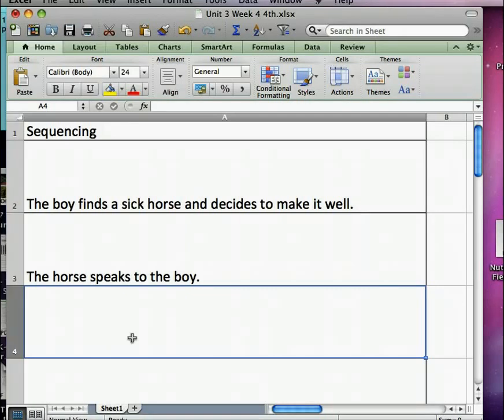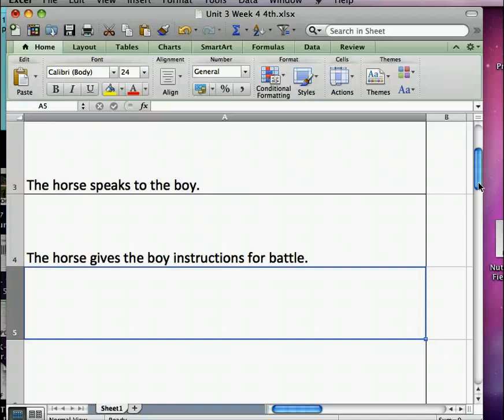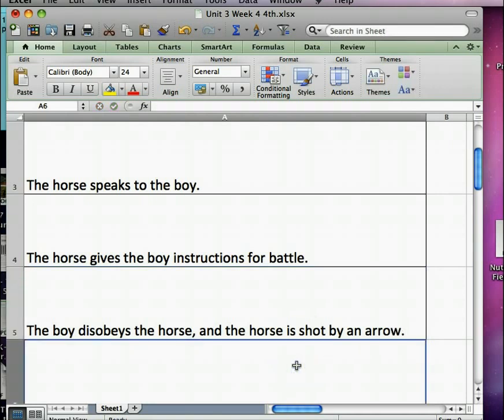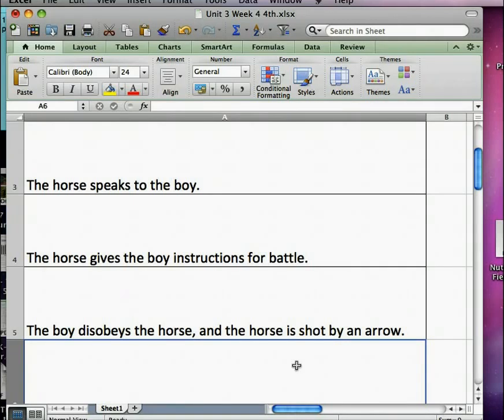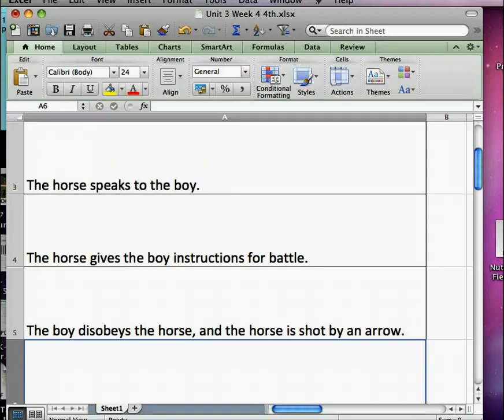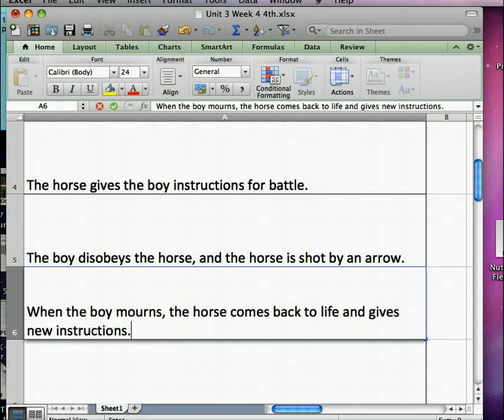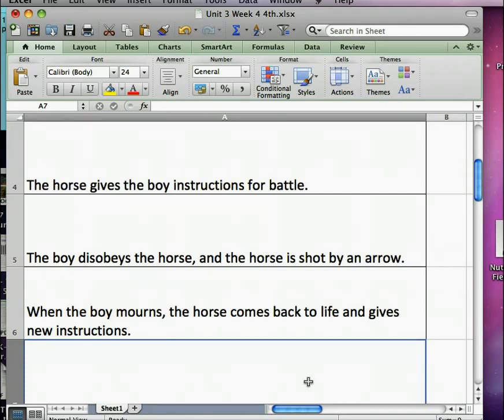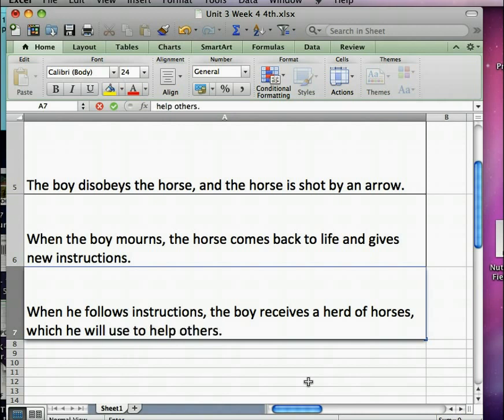Mystic Horse Pt 2 4th